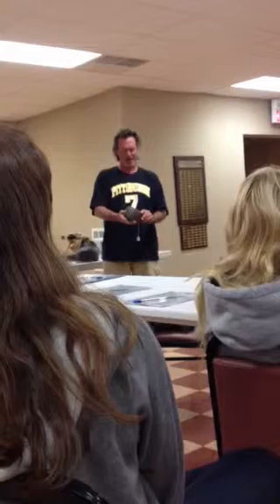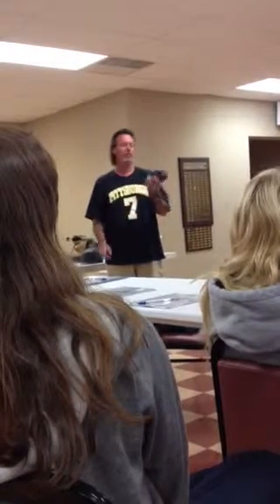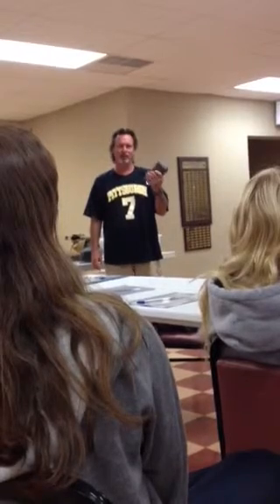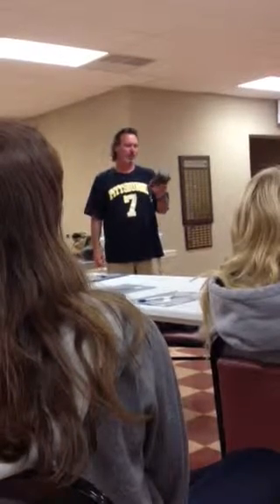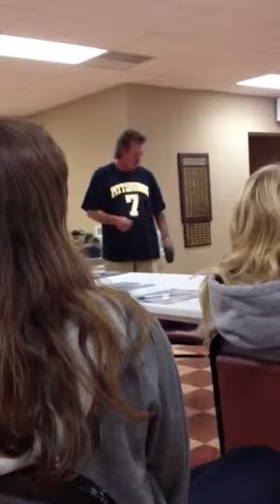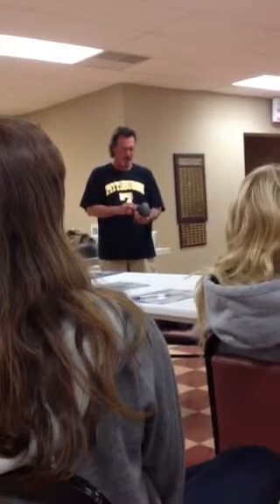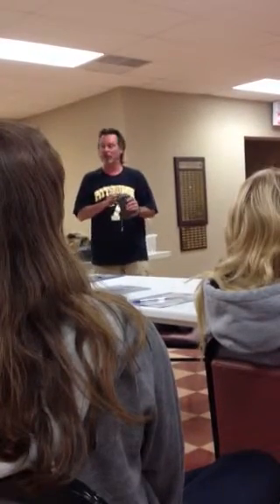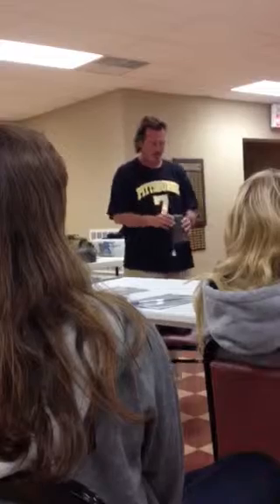Tom Breiding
Blair mt, battle?